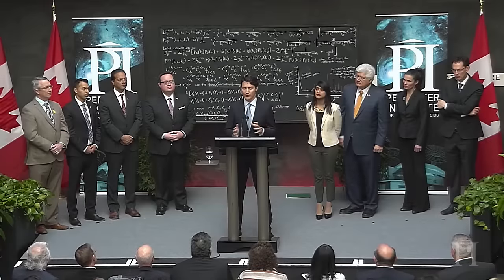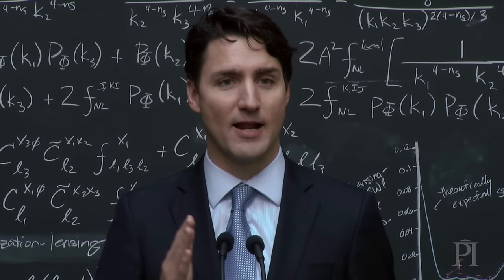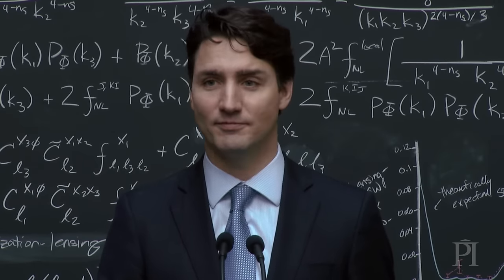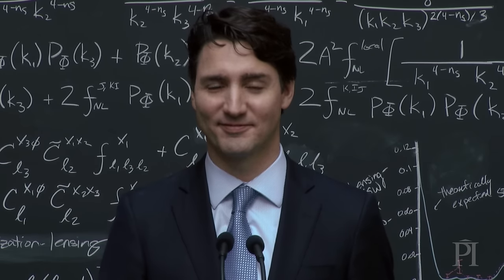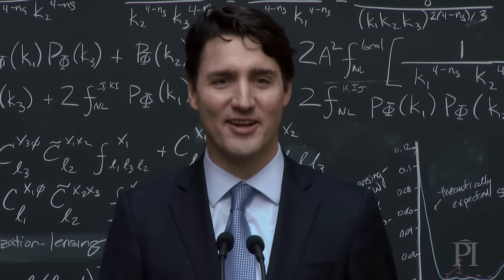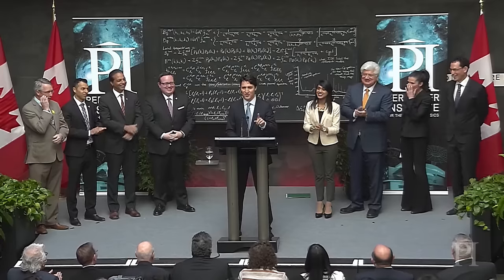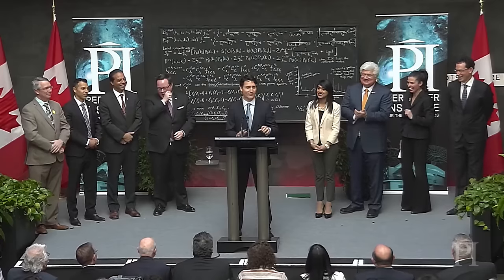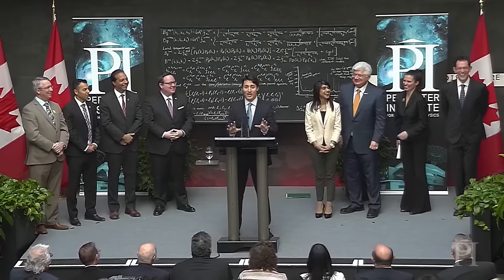Canadian Prime Minister Justin Trudeau Explains Quantum Computing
During Prime Minister Justin Trudeau's visit to Perimeter Institute for Theoretical Physics in April 2016, a journalist jokingly asked the Prime Minister to explain quantum computing. He called their bluff with a spot-on explanation. More